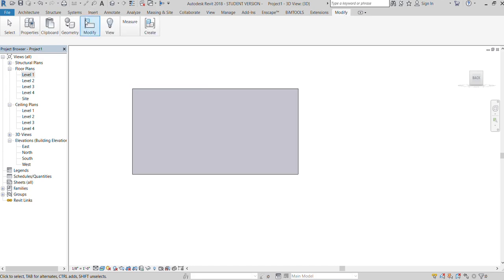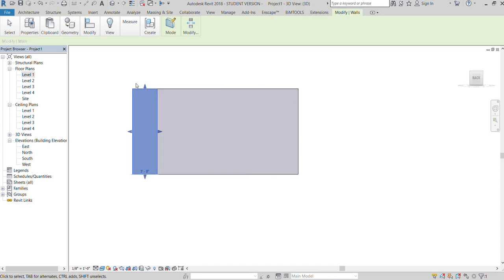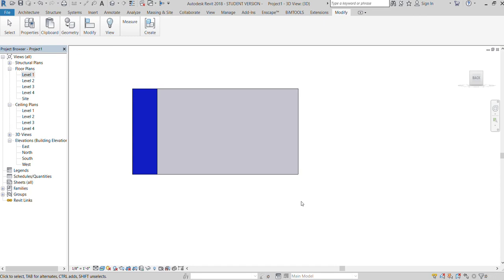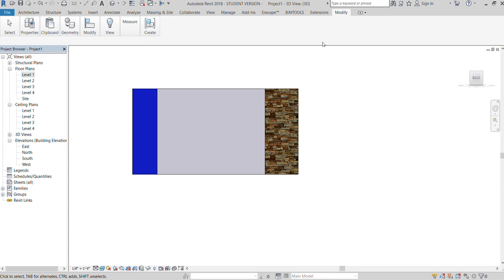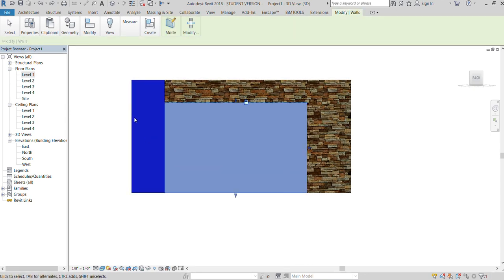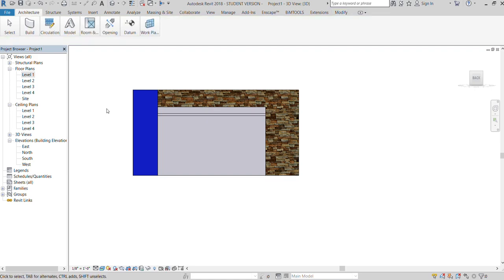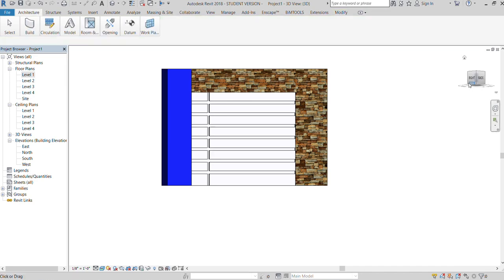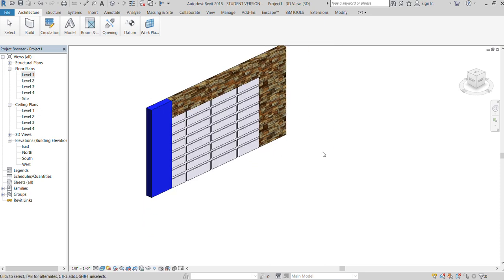Part 5 REVIT Architecture Wall Coloring split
REVIT Architecture  WALL COLOURING & SPLIT COMMAND TAMIL